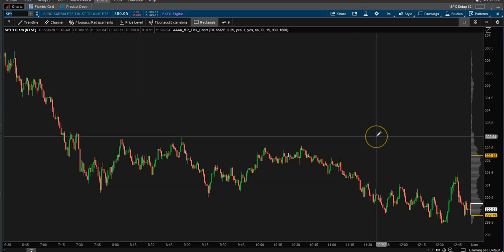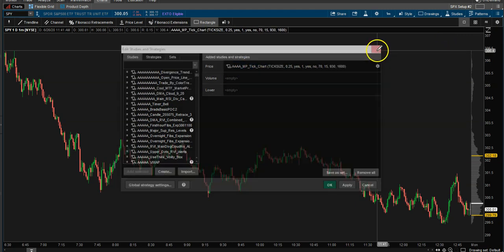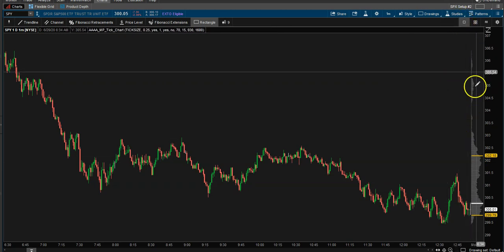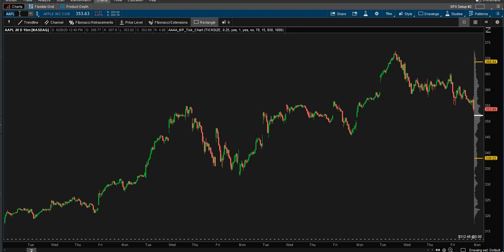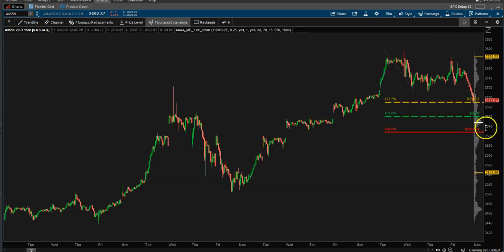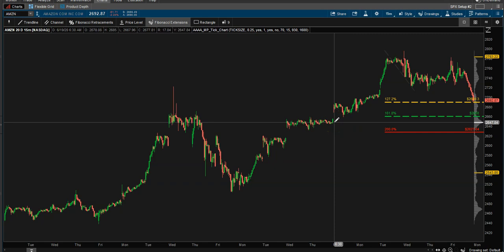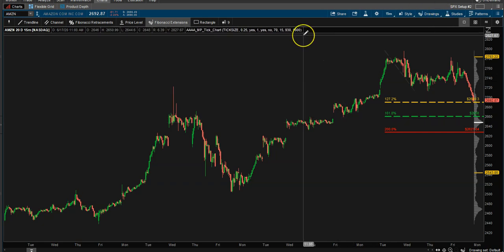Free Thinkscript Market Profile Levels For Any Time Frame For Thinkorswim!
In Today's Free DayTradingFearless Raw & Uncut Trading Finance Education Video: I share with you a cool thinkscript code that lets you put a special Market Profile levels on any time frame on your chart.